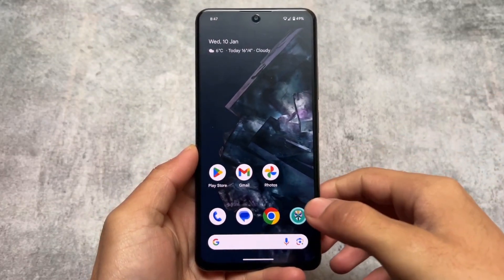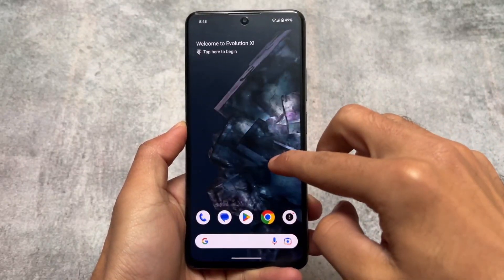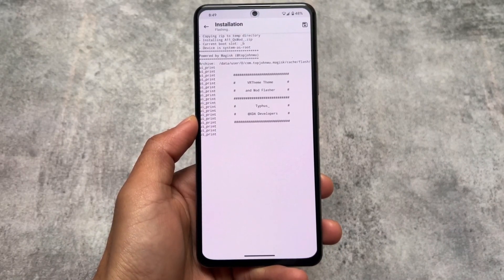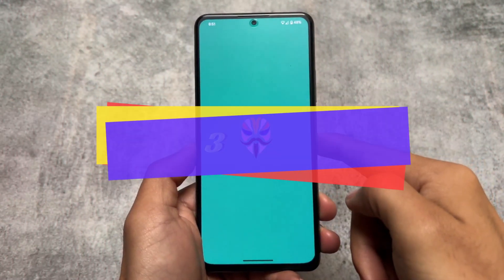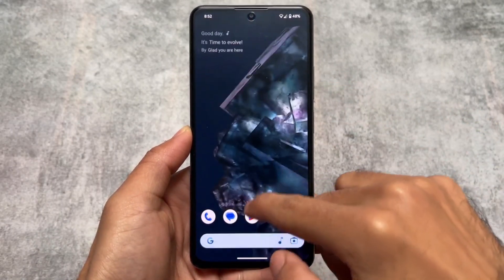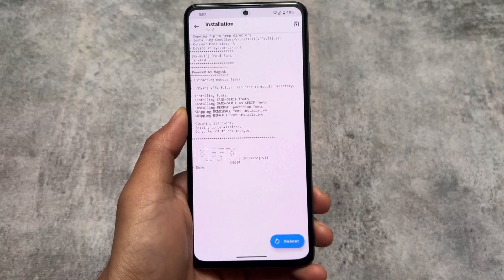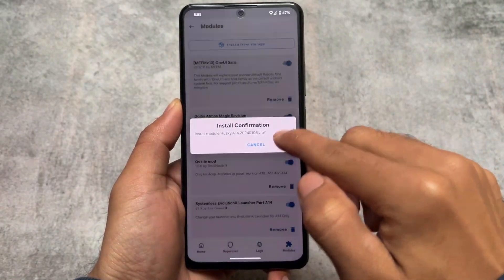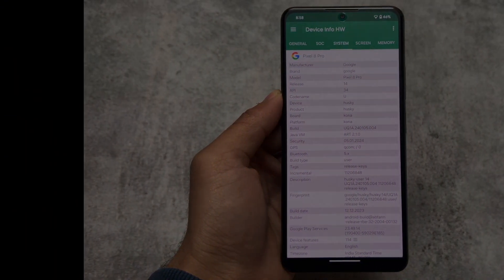Top 5 Magisk Modules ft. 2024 Edition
Hey guys, What's Up? Everything is good I Hope. In this video, I'm going to show you " Top 5 Magisk Modules ft. 2024 Edition ". Make Sure to watch this video till the end to understand everything.

⚡️ Soon [Module 4]
⚡️ Soon [Module 5]

Timeline:
00:00 Intro
00:16 Module 1
01:21 Module 2
02:32 Module 3
03:48 Module 4
04:58 Module 5